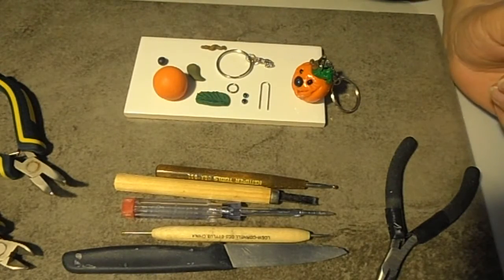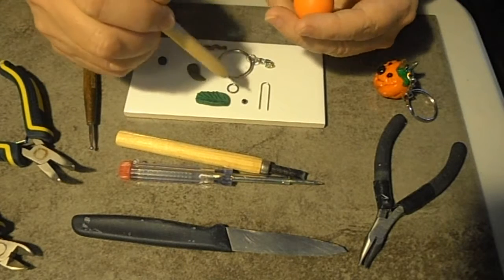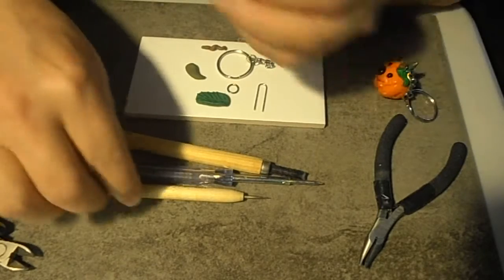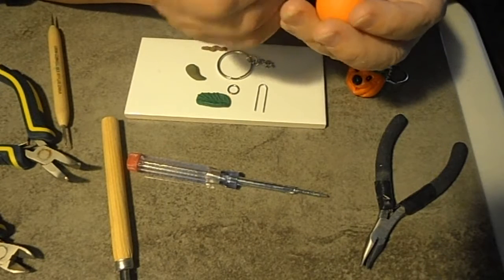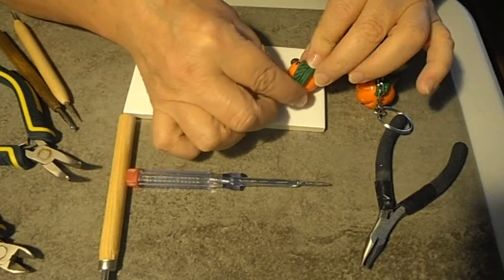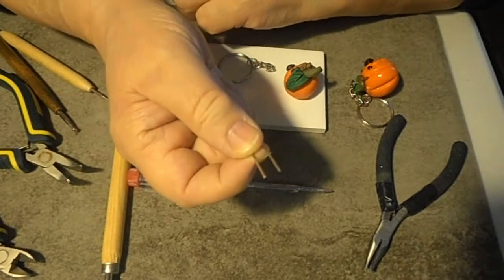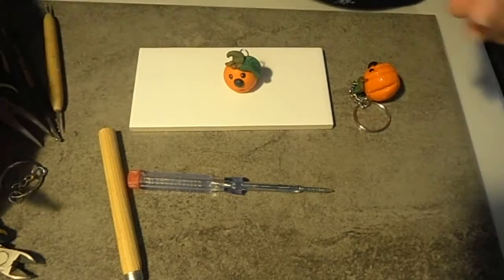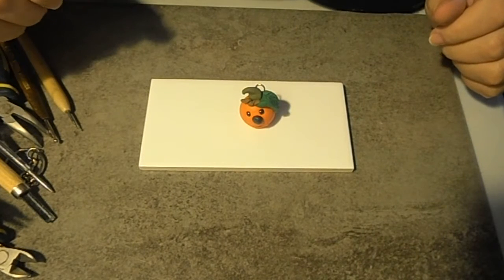Pumpkin key chain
Polymer clay pumpkin key chain tutorial. I'm no longer on the websites mentioned in my tutorial.